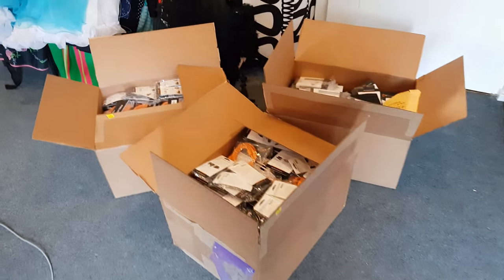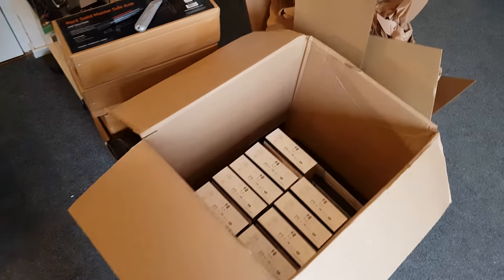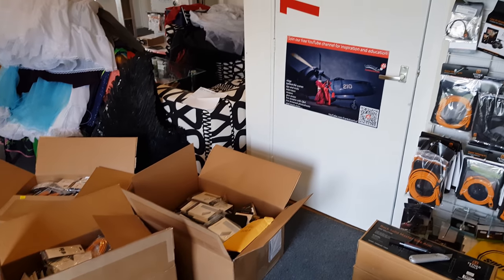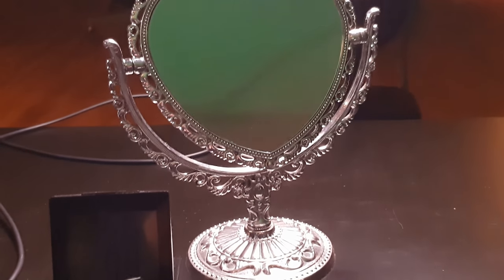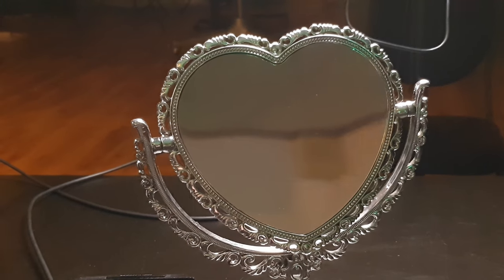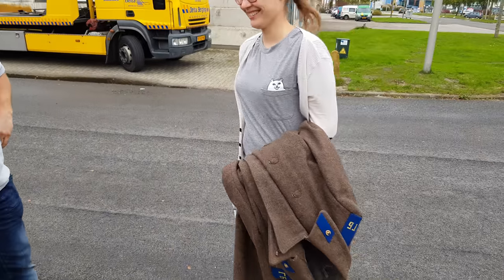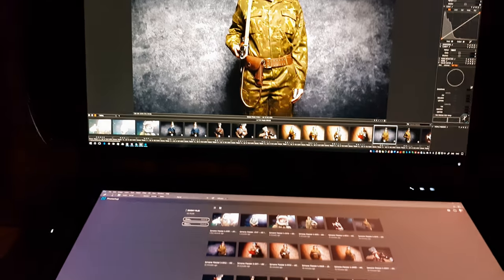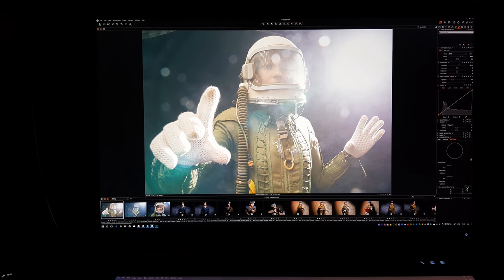A really cool photoshoot with Russian uniforms BTCD October 10th 2017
In todays episode we take you with us during a really cool photoshoot with old Russian Military uniforms and our model Simone.

PLUS I experiment with the Samsung Note8 for video, in fact this whole vlog was shot on the Note8 without any modifications, so everything is straight out of the camera, the audio was done with the Rode smartlav. what do you think?

I think it's pretty ok, considering the low light situations I actually think it did VERY well.

Smartlav+ for the Samsung

Gear I normally use for the vlog:
The Sony A6500 (my video camera)
The BT microphone I'm using (LOVE IT)
Sony 20mm lens
The amazing Joby

Shooting gearThe Sony A7RII (my main camera)
My favorite lens 24-70 f2.8 Gmaster